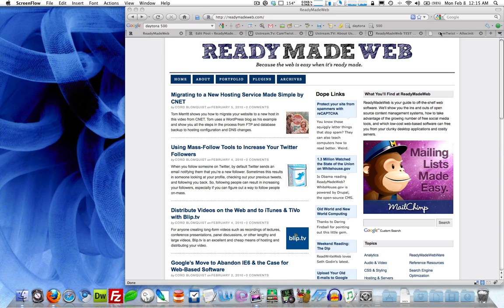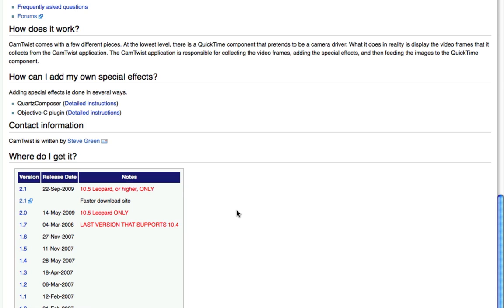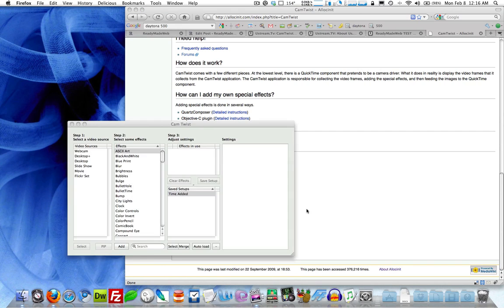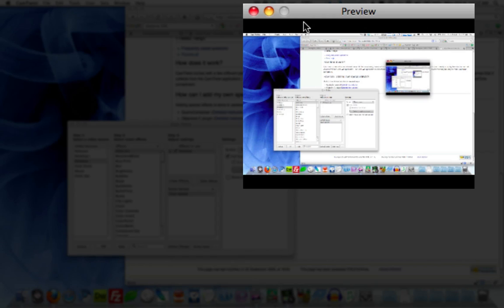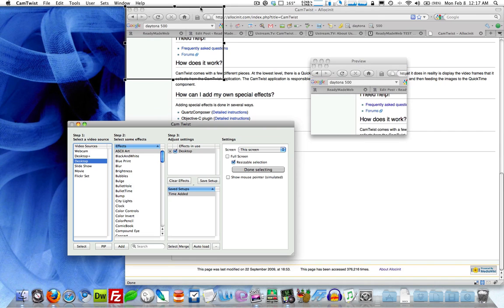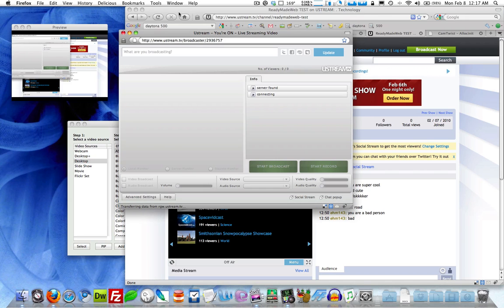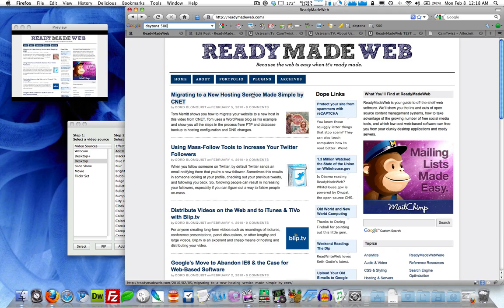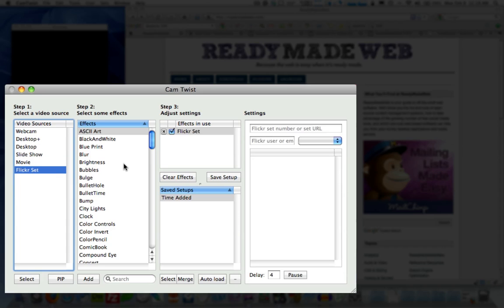Use CamTwist to Live Stream Your Desktop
Services like Ustream.TV, Justin.TV, and Stickam.com are no longer limited to streaming the signal from your web cam thanks to CamTwist. This free software will turns your desktop, a slide show, or a video file into its own virtual web cam.

The software—available for Mac OS 10.4 and above—presents the user with a variety of options for video sources. Effects can then be added to these sources—though I can't imagine much use for these effects beyond mere amusement. From there, CamTwists video feed can be accessed just like any other web cam.

The software also works with popular chat clients like Skype and Yahoo Messenger, allowing you to integrate screencasting or media files into one-on-one communication as well. Online training sessions or video conferences become much more rich and interesting when this sort of media can be integrated smoothly. Note that iChat is not yet supported.